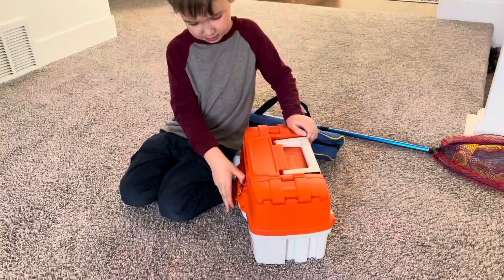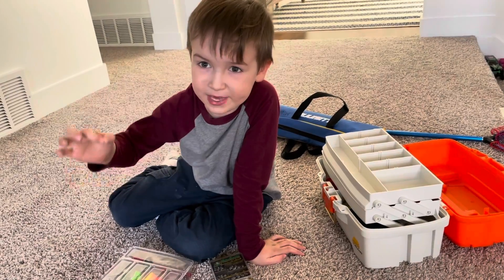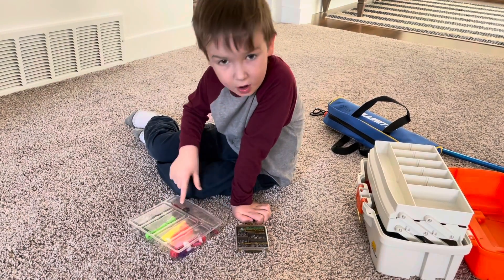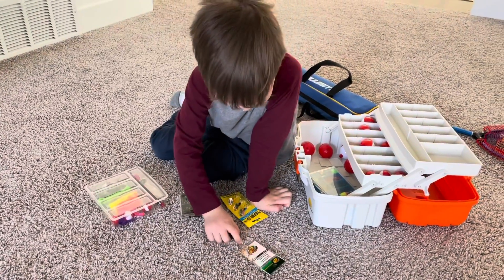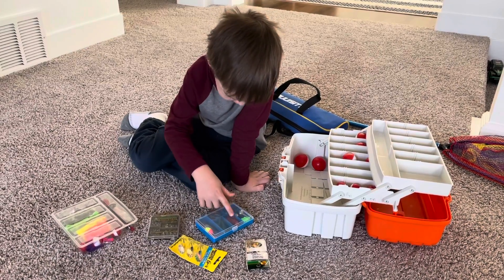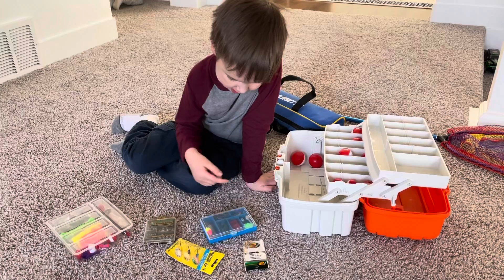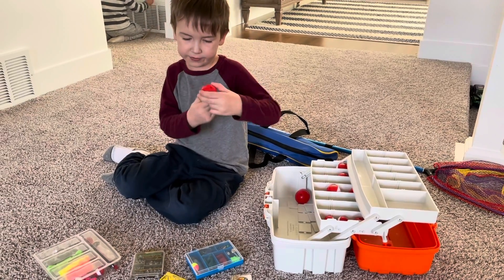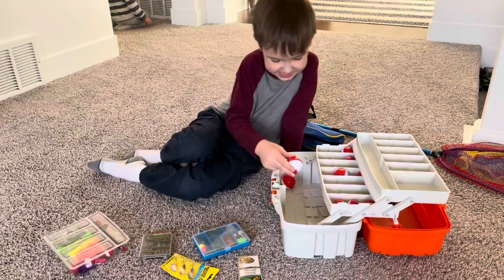Tackle box tour